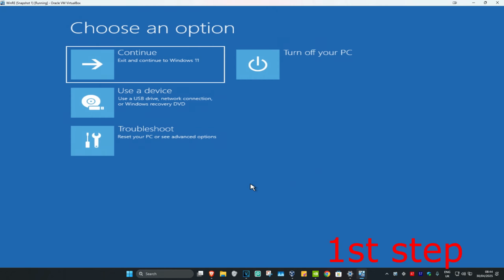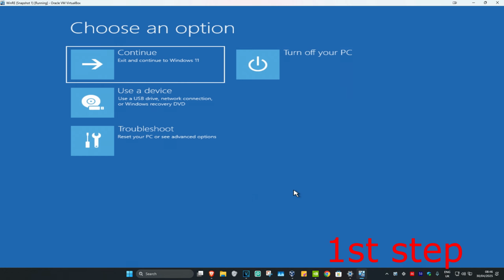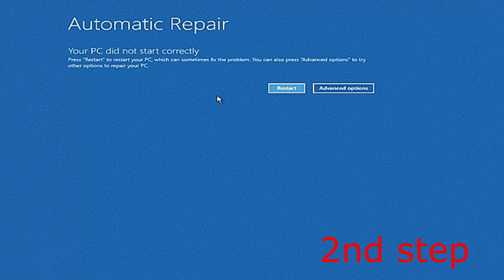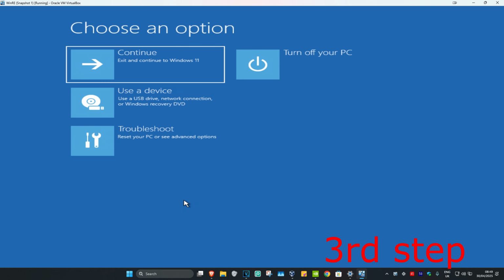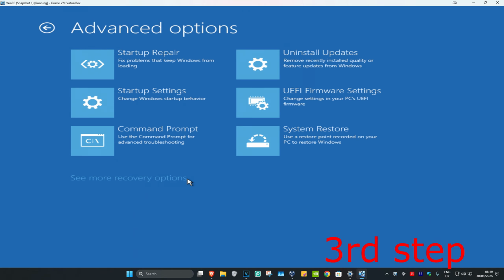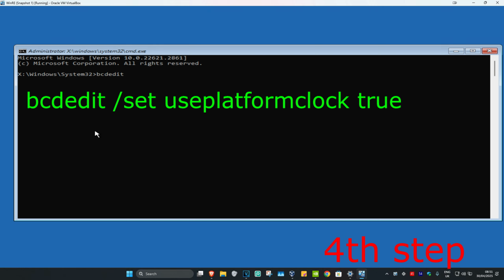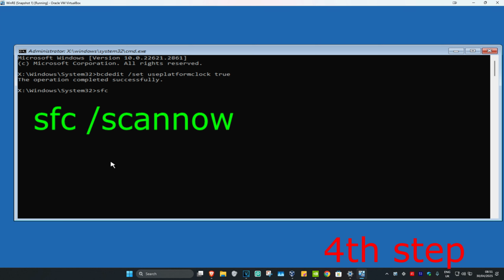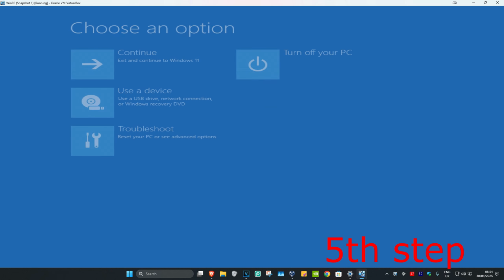How To Fix IO1 INITIALIZATION FAILED Blue Screen Error in Windows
In this tutorial, I’ll show you how to fix the "IO1 INITIALIZATION FAILED" Blue Screen error in Windows. If you're encountering this error, follow these steps to resolve it and get your system back to normal.

Issues addressed in this tutorial:

Fixing "IO1 INITIALIZATION FAILED" Blue Screen error
Resolving BSOD (Blue Screen of Death) issues in Windows
Troubleshooting hardware or driver issues causing BSOD
io1 initialization failed windows 11
io1 initialization failed bootcamp
io1 initialization failed server 2016
stop code io1 initialization failed